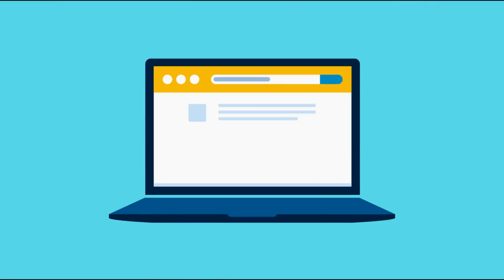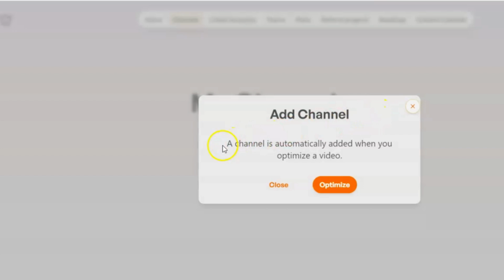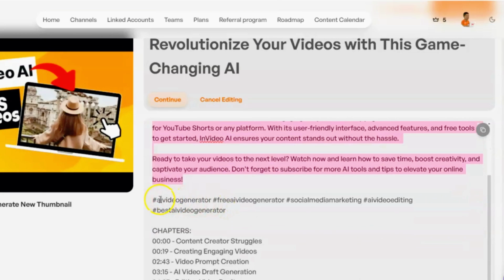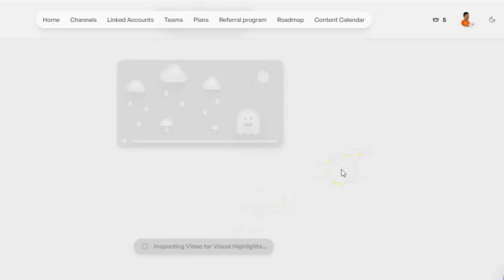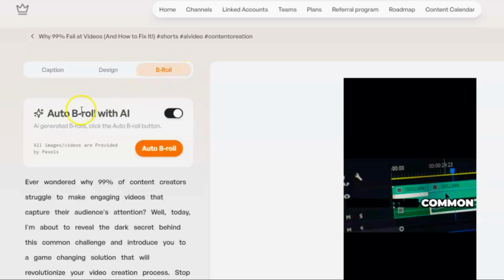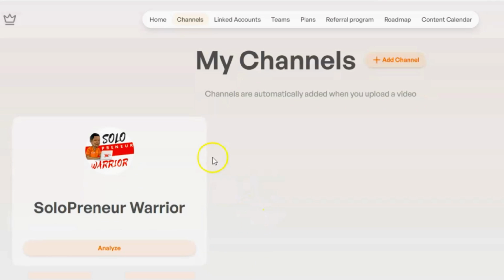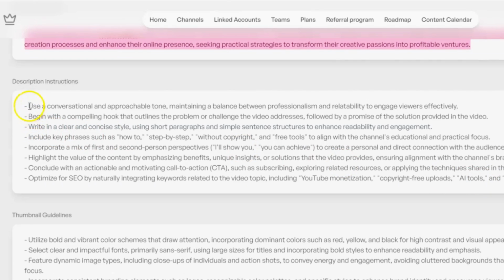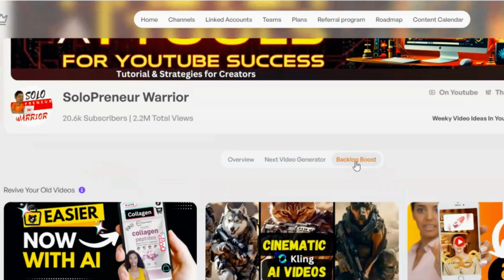How to use AI to Rank Videos | Taja Ai for YouTube SEO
Ever uploaded a YouTube video that failed to attract views despite your efforts? Often, the issue isn’t the video content but rather its discoverability. For content creators on YouTube, crafting a great video is merely the first step. To garner views and climb the search rankings, mastering the art of the perfect title, description, and tags is crucial. These components help YouTube better understand and categorize your content, enhancing its visibility to the right audience. This guide will walk you through using Taja AI to optimize your videos, offering effective strategies for titles, descriptions, and tags, with a valuable bonus tip at the end—so stay tuned!

SEO Optimization: After you upload a new YouTube video (even if it’s unlisted), Taja AI can analyze it for you. It gives you recommended titles, descriptions, tags, and hashtags, helping you score better in searches.
Automatic Chapters: It can also auto-generate chapters in your video, which helps viewers (and YouTube’s algorithm) quickly see what each section of your video is about.
Thumbnail Creation: Don’t like making thumbnails? Taja AI can create them for you! It gives you different designs, sometimes even including your own face if it detects it. You might want to tweak them, but it’s a big time-saver.
Shorts Generator: Taja AI can cut your main video into short clips (YouTube Shorts!) automatically. This way, you can quickly post short-form content across social media, driving more viewers to your full video.

How to Rank YouTube Videos Fast with AI | The Best YouTube SEO Tool!,This AI Tool Turns Dead videos into viral videos | Tajai AI tutorial,How to do SEO on autopilot with Ai!,Free AI YouTube Video Title Generator Tool,The Secret to YouTube Success with AI,YouTube SEO: How I Rank #1 on YouTube in 2025,How to Upload YouTube Videos for More Views,How I Outranked EVERYONE in 1 Day (YouTube Keyword Research 2024),How to Rank #1 on YouTube 🚀 Using AI Tools (FREE Methods),I BLEW UP a YouTube Channel in 90 Days to Prove it's NOT Luck